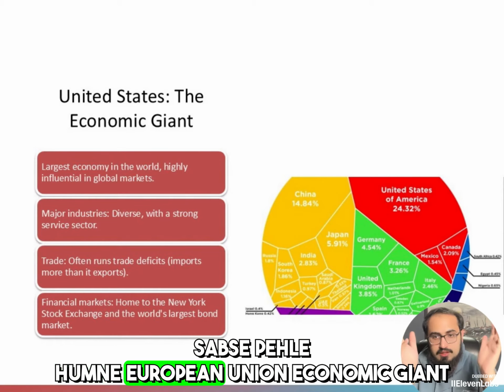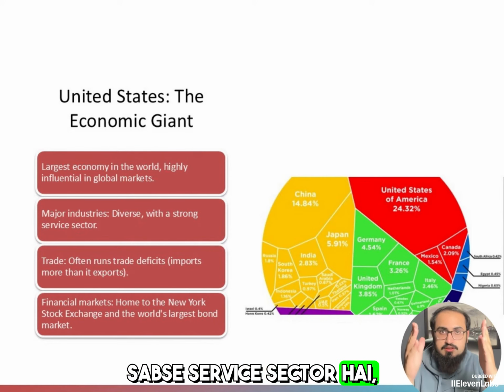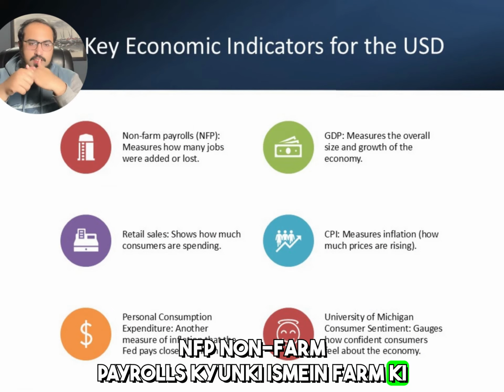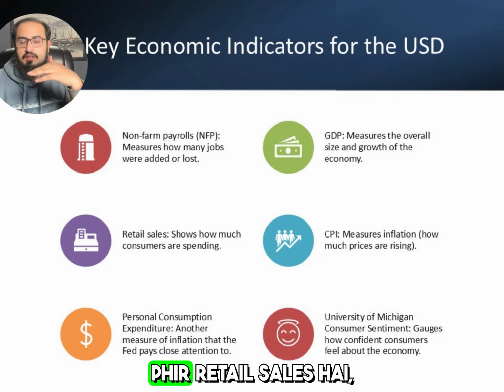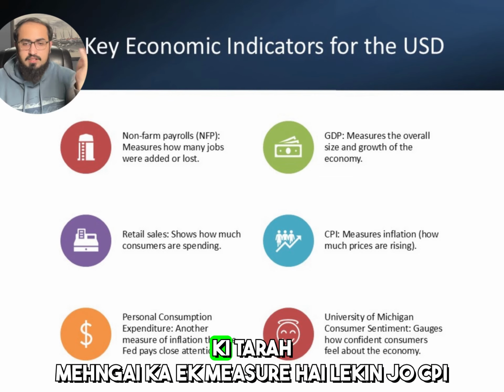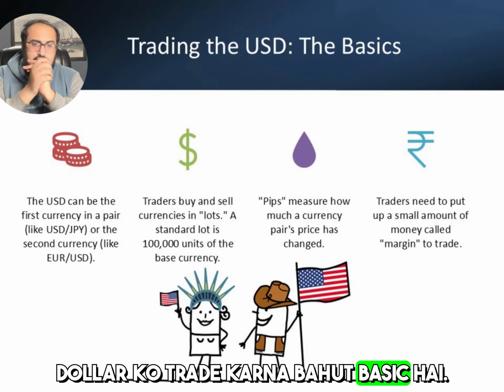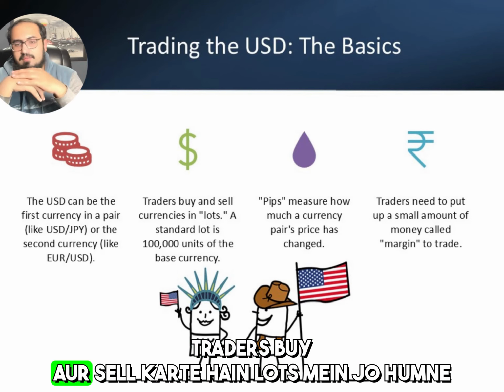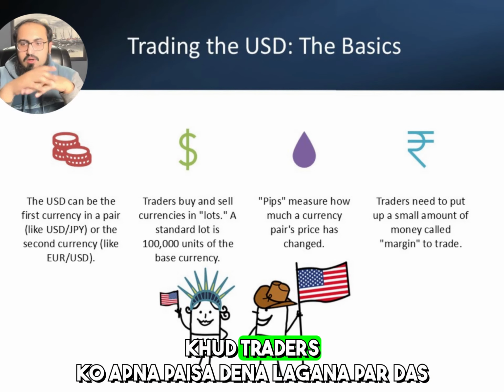46BabyPips: US Economy & Forex Impact Explained | Beginners Guide by IFX Academy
Learn how the US economy influences Forex trading with IFX Academy’s video lesson based on BabyPips! 🇺🇸📊

This lesson helps beginners understand how US economic indicators affect the US Dollar and global currency markets, providing essential insights for trading.

In this video, you’ll learn:

Key US economic indicators: GDP, inflation, unemployment, and interest rates

How economic news impacts USD currency pairs

The role of the Federal Reserve in the Forex market

Understanding market reactions to US economic data

Practical trading tips for USD pairs during major news releases

Perfect for beginners who want to trade the US Dollar effectively and understand the bigger market picture.